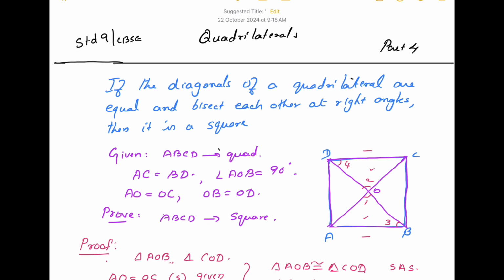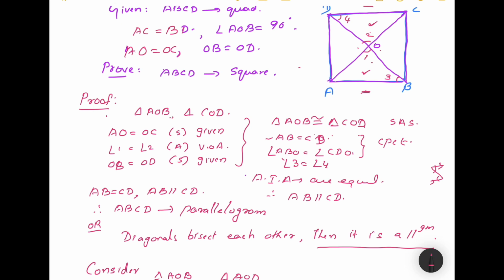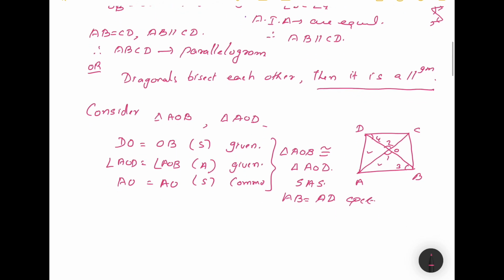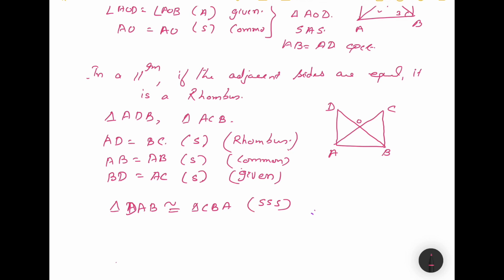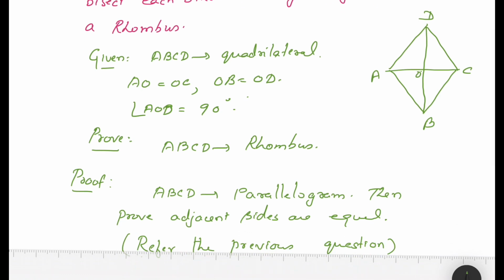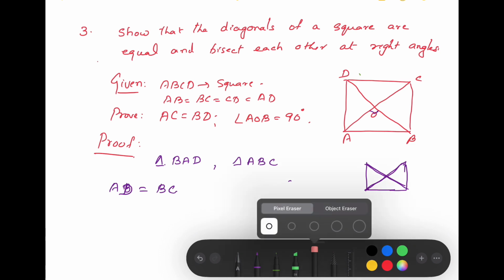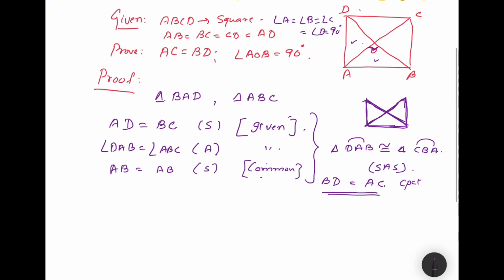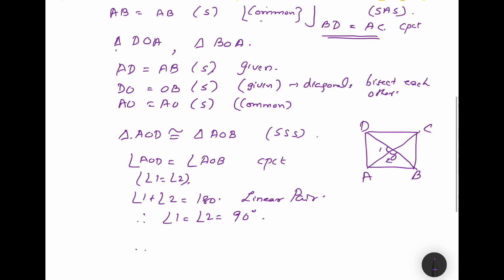QUADRILATERALS/ CLASS 9/ PART 4/ CBSE,/ICSE